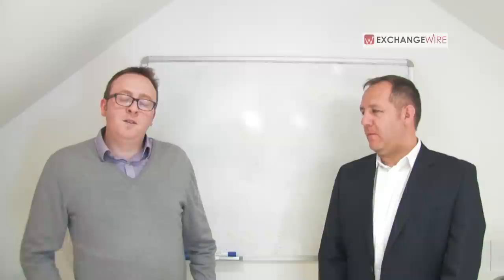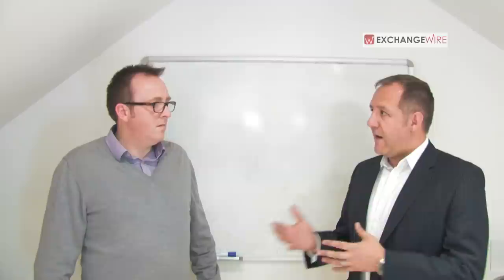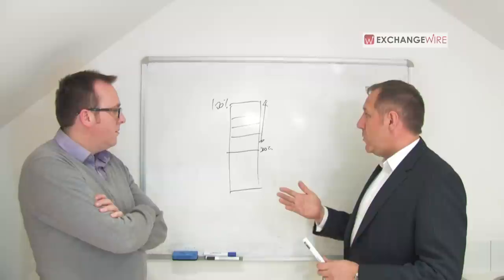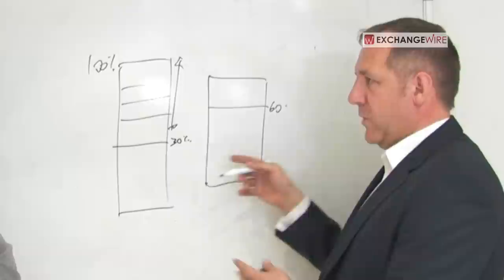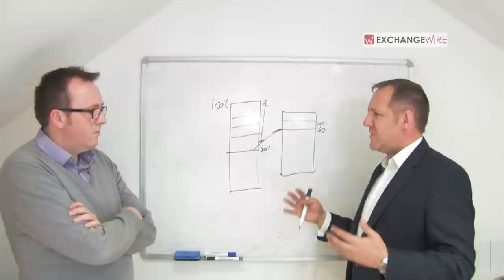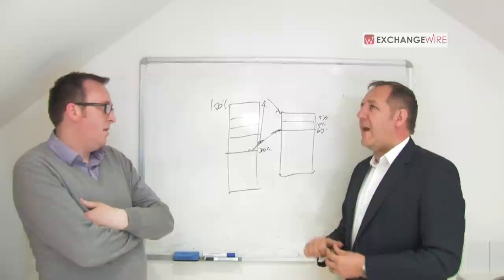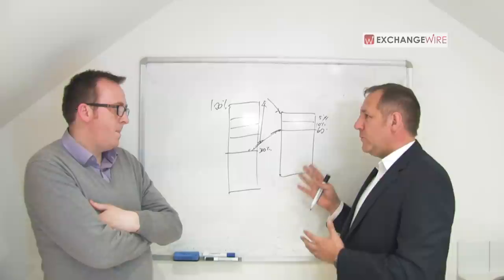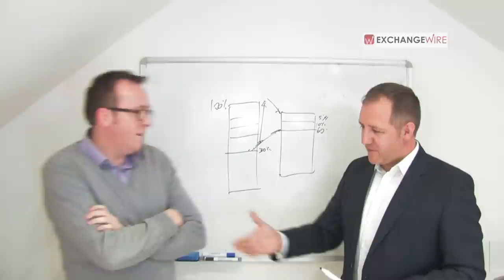ExchangeWire Interviews Mark Connolly About the SaaS Model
EU & APAC Managing Director Mark Connolly discusses how AudienceScience's technology eliminates the waste and inefficiencies of business-as-usual digital advertising.